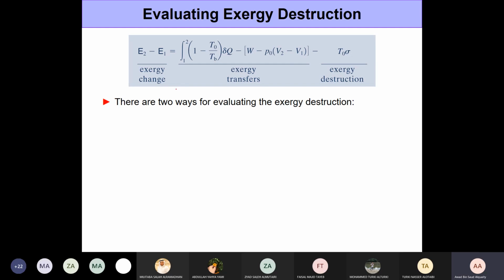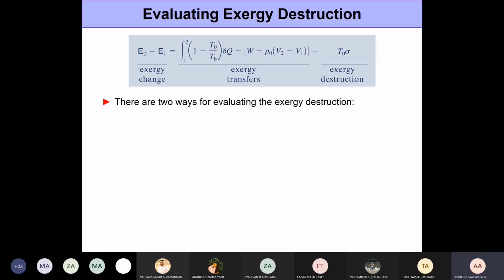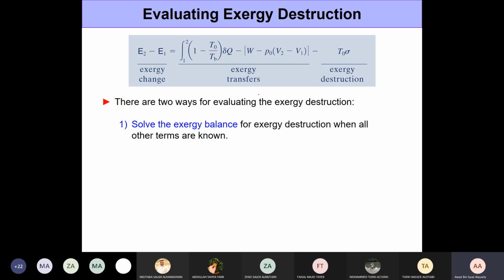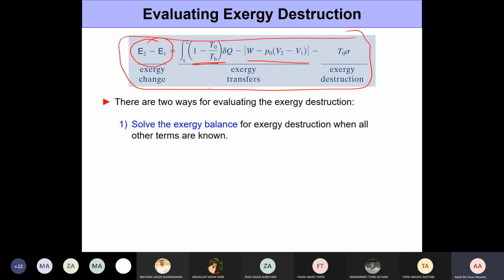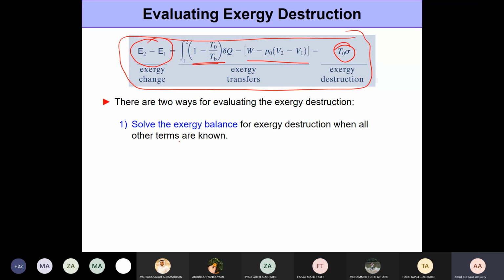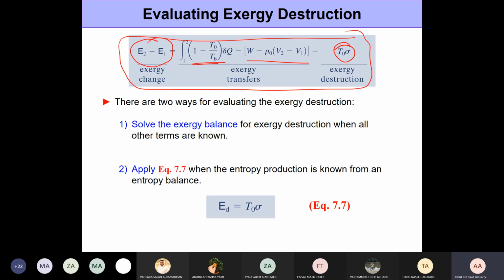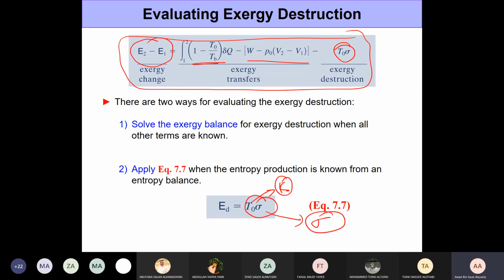Two Methods for Calculating Exergy Destruction